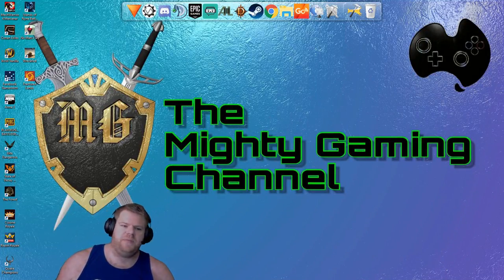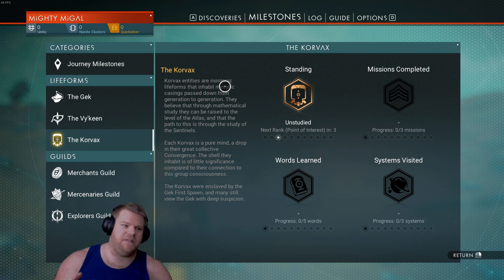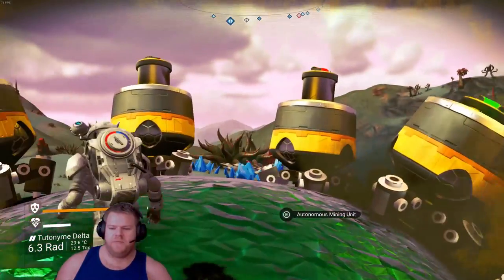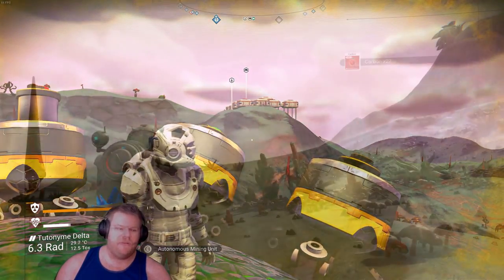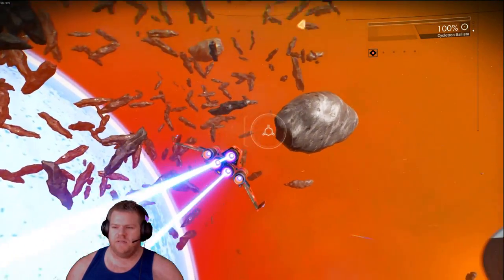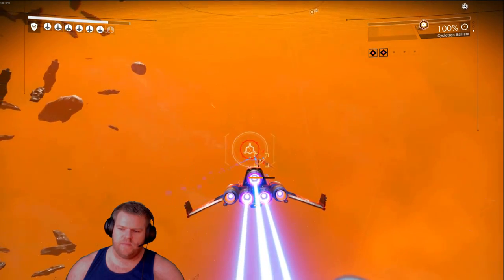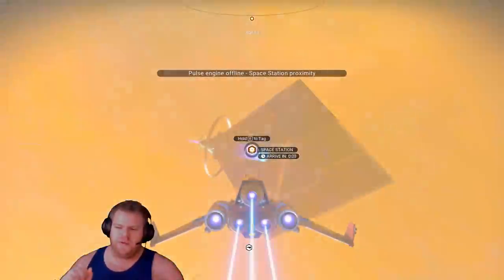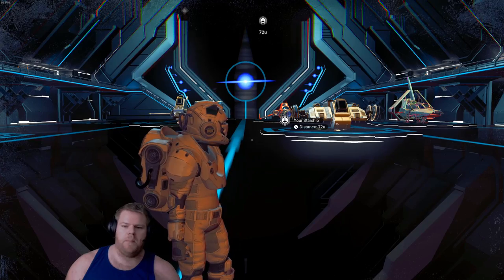Tips And Tricks For No Man Sky NEXT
(BEWARE OF THE STREAMLABS SUBSCRIPTION SCREEN IF YOU CHOOSE A CUSTOM GIF)

(-- HOW OUR MINI GAME WORKS? --)
Stream Bosses start will 5,000 hp (unless they use overkill), If the Stream Boss hp reaches zero they will be replaced with the player that gave them the killing blow.

Every 1$ donated does 1,000 damage.
Once available new sponcers will do 10,000 damage and superchats will do 1,000 damage per 1$ donated (COMING AFTER 1000 SUBS)

if a boss is killed by more then what was needed to kill him the new boss will have bonus health depending on how much extra damage was inflicted.

stream bosses can heal the same way that damage can be inflicted.
(Stream bosses may be reset between live streams if settings need to be changed).